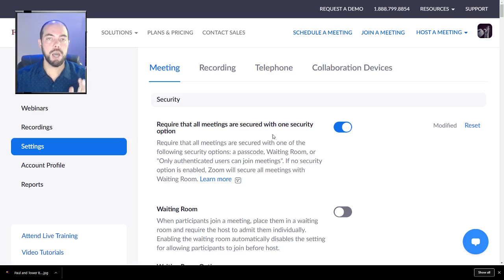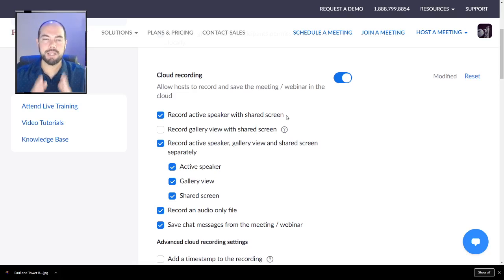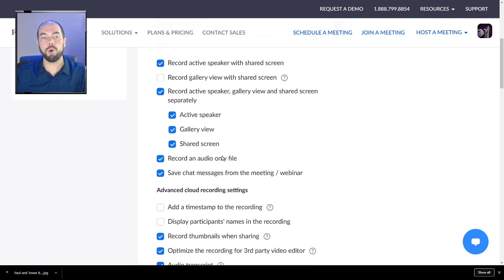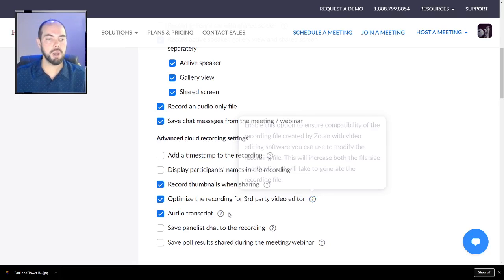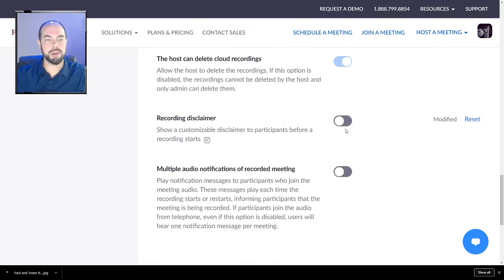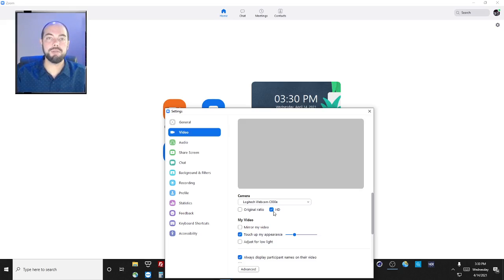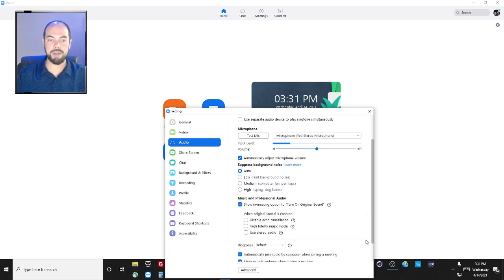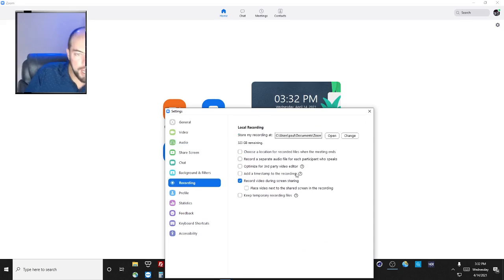Zoom Video and Audio Setting Help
This new video quickly walks you through adjusting the video and audio settings on zoom.us, and in the desktop app, to get clean, high-quality recordings used for post production editing and broadcast or social media distribution.